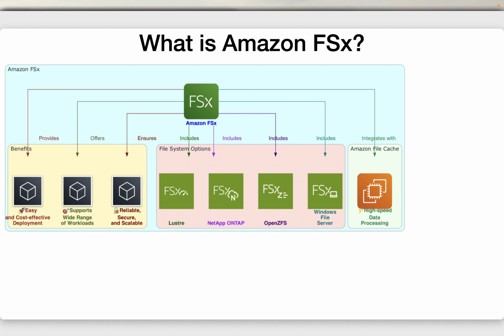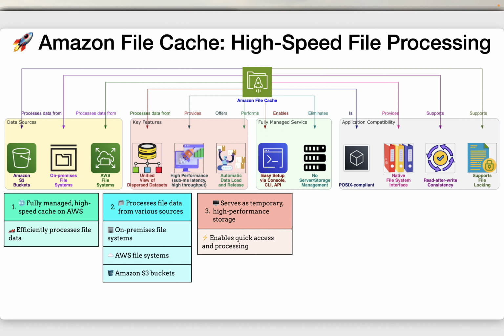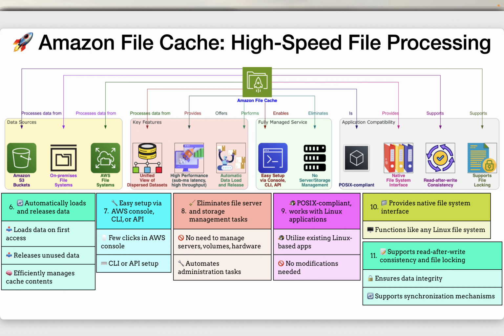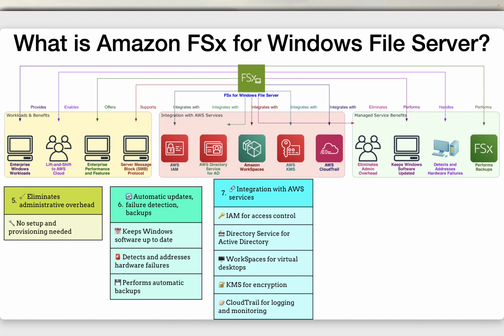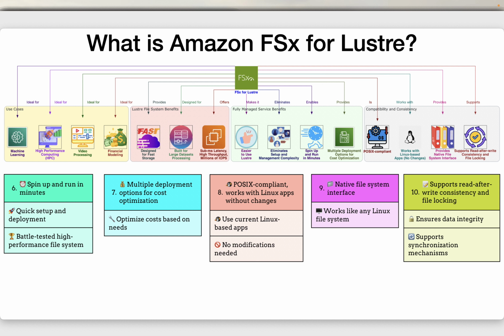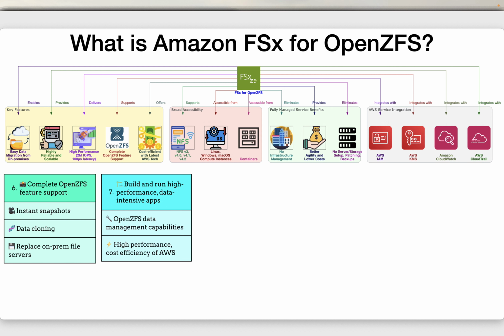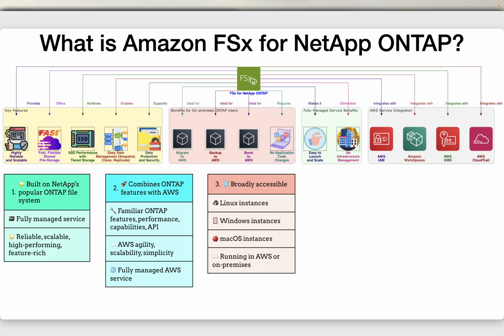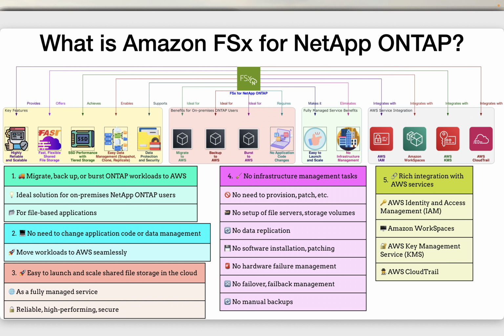Amazon FSx - V1